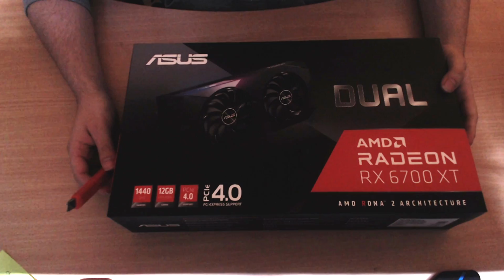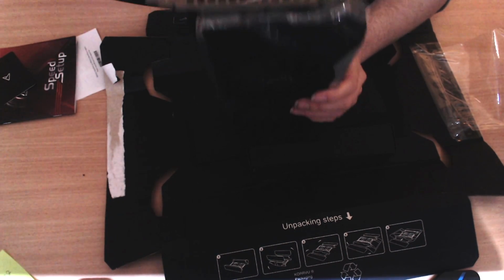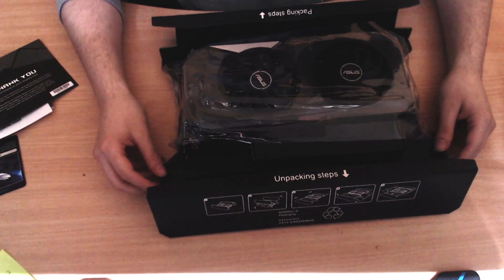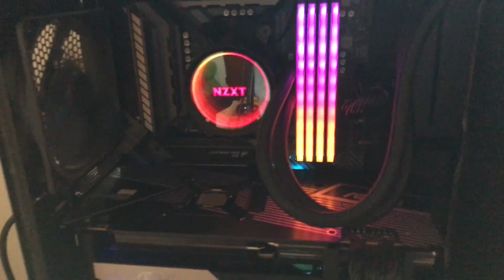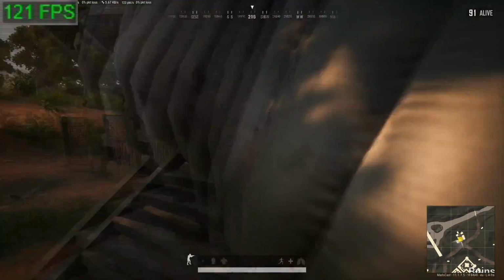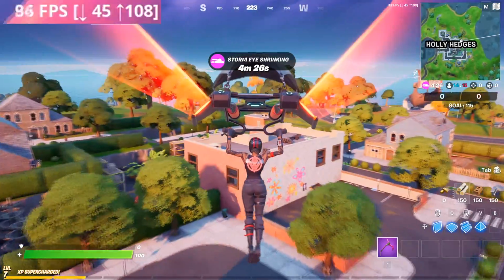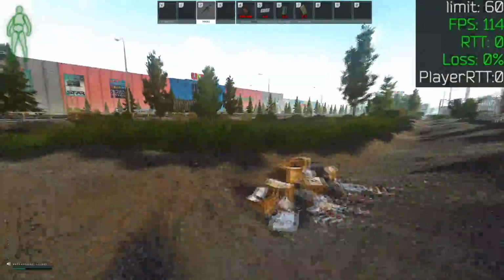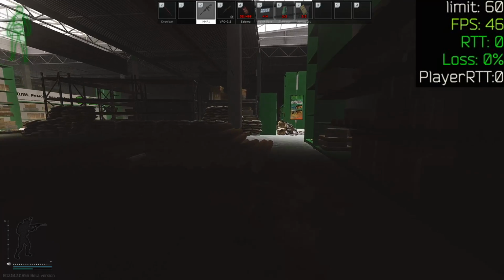ASUS RX 6700 XT Dual Unboxing And Benchmarks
Hope you've had a nice day or will have a nice day :)

►Timestamps:

00:00 - Intro
01:02 - Unboxing
05:55 - Case Fitment
07:53 - Warzone
09:30 - PUBG
11:58 - Fortnite
14:11 - Escape From Tarkov
16:56 - Finished Benchmarking
17:05 - Outro

Thanks for all your support guys, liking the video and leaving a comment is always appreciated!👍